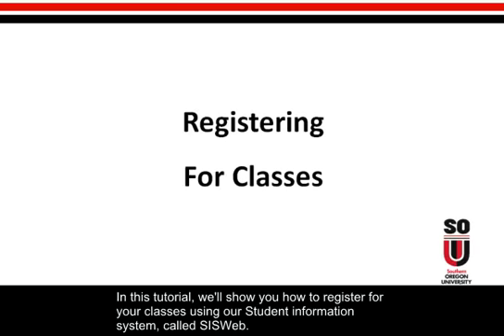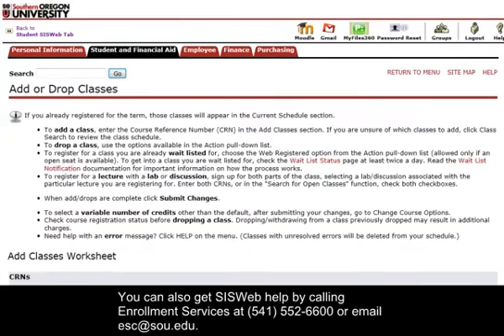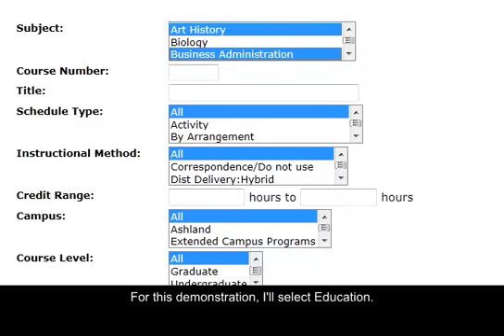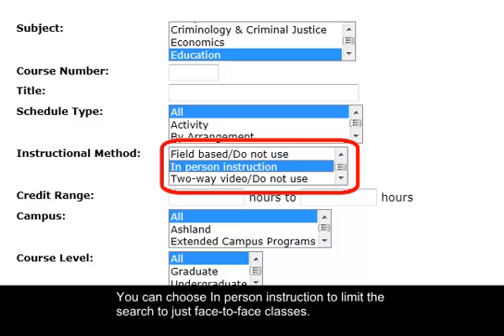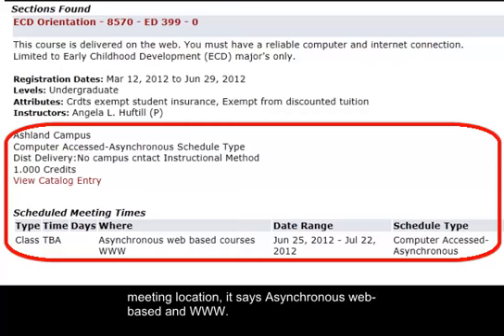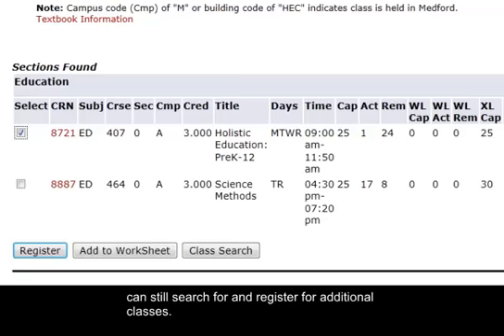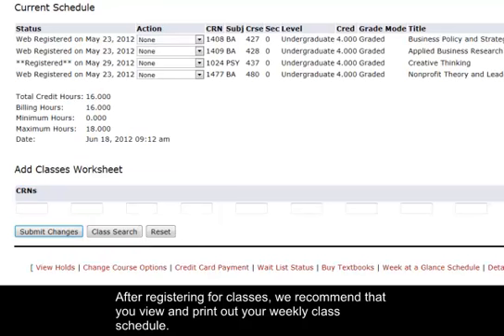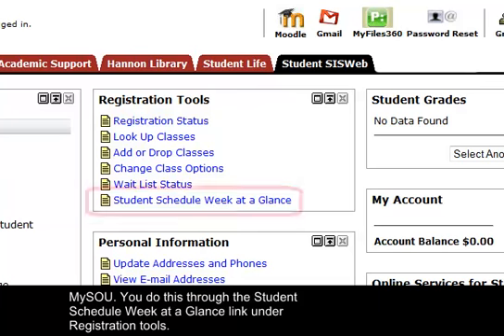Registering for Classes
This tutorial gives step-by-step instructions for registering for classes.